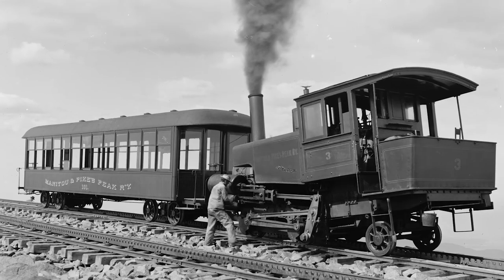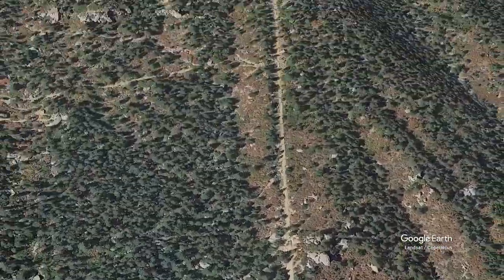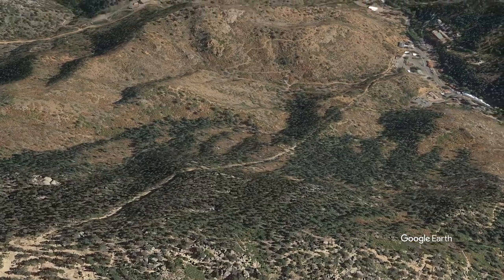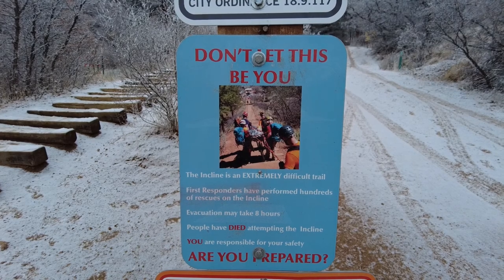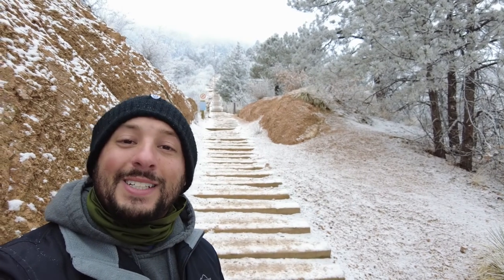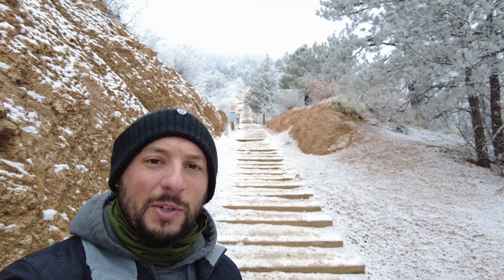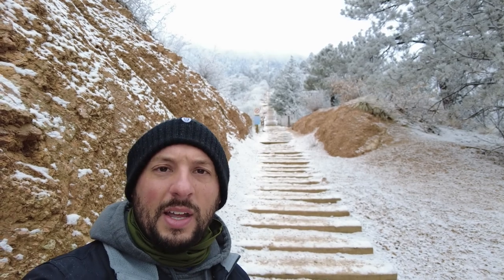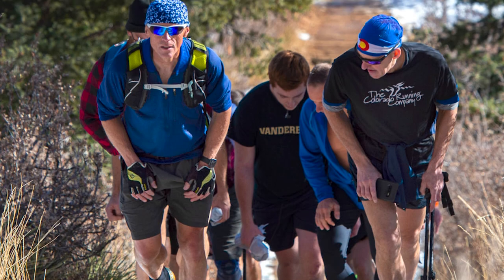A Steep Railway Turned Fitness Challenge - Manitou Incline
The Manitou Incline served as a funicular railway for decades before nature destroyed it.  It has been a fitness challenge outside Colorado Springs, Colorado, testing peoples endurance as they climb over 2000' vertical in less than a  mile.